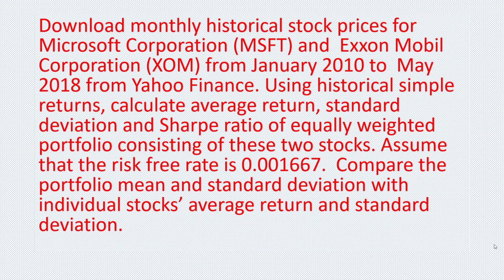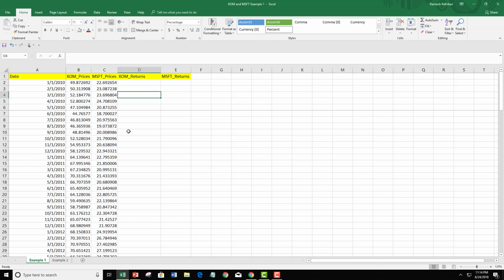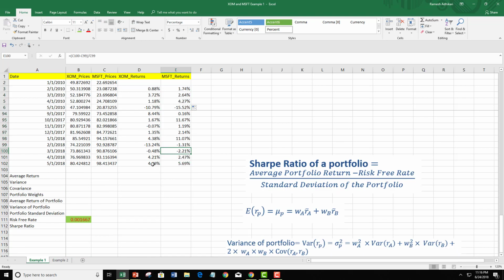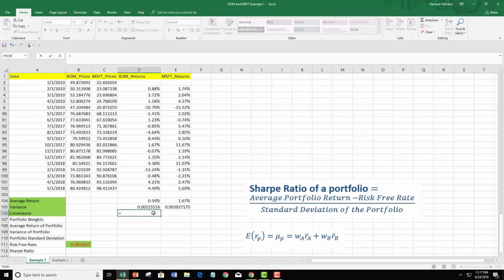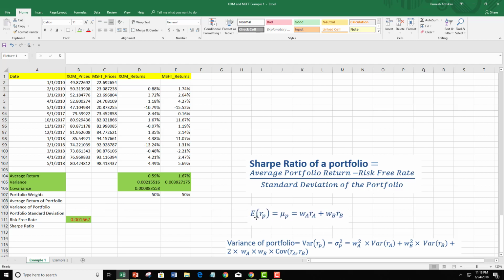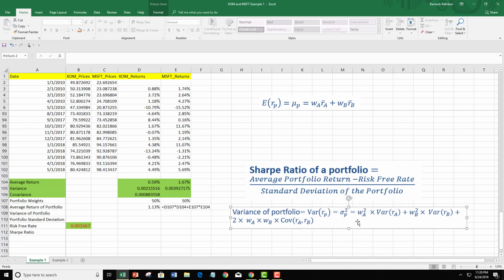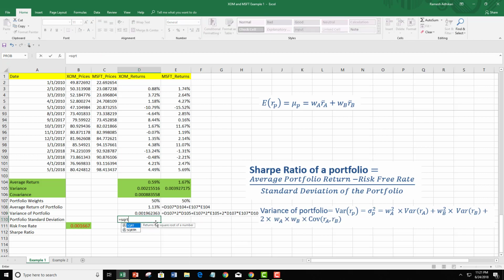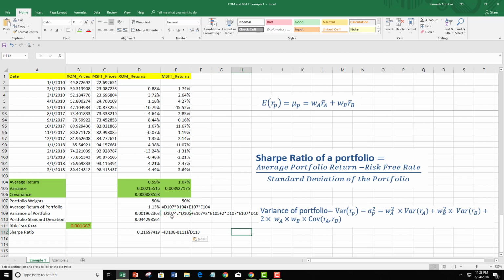XOM and MSFT How to Compute Portfolio Mean, Standard Deviation and Sharpe Ratio